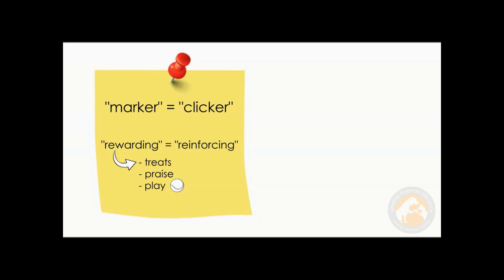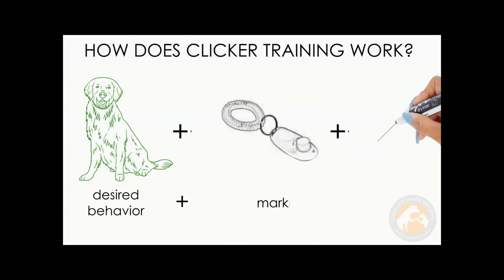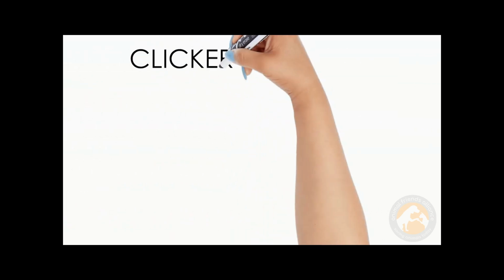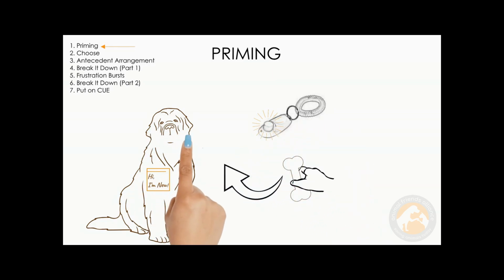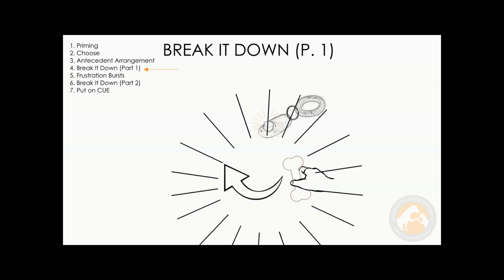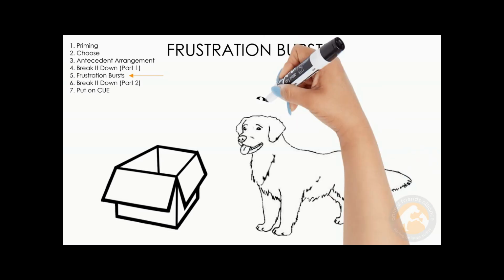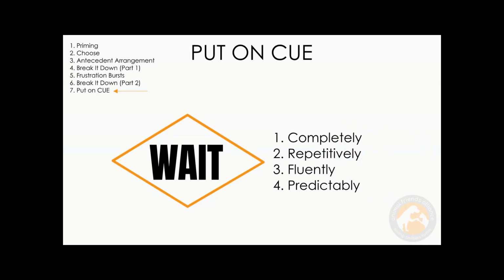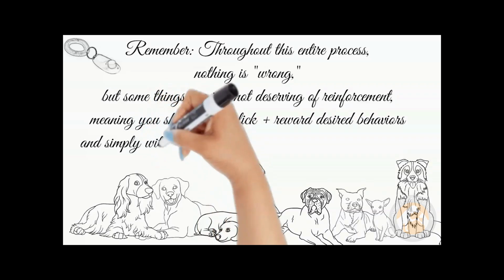Clicker Training for Absolute Beginners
Let's chat about how to effectively use positive reinforcement clicker training  (sometimes called "marker training") to teach your learner new behaviors!

This type of training is not just specific to dogs, mind you; you can use this on ANY animal! Have fun!

Looking for more resources? Check this out

Timeline:
0:00 Definitions
1:13 Benefits of Clicker Training & Positive Reinforcement
2:12 How does clicker training work?
4:42 The 7 Steps
5:58 Antecedent Arrangement
6:35 Break Down the Behavior into Small Steps
11:15 Nothing is "Wrong"